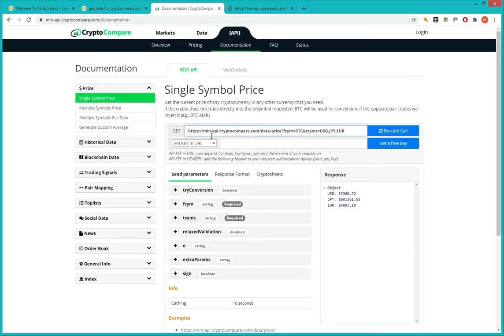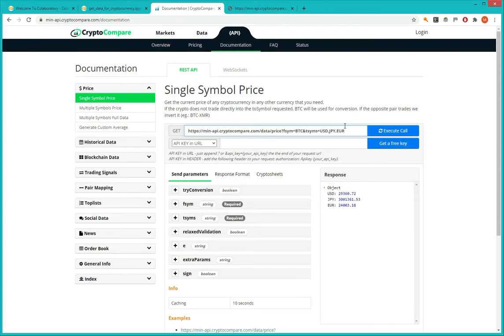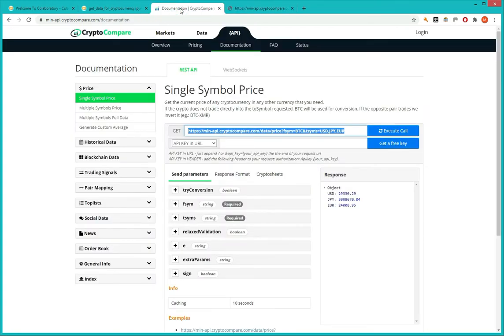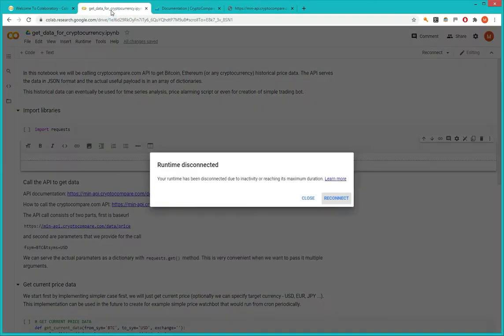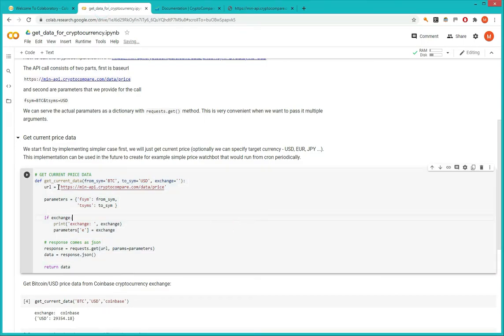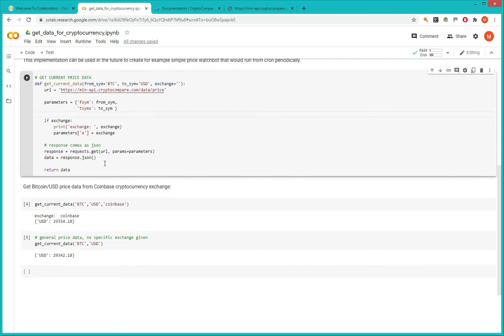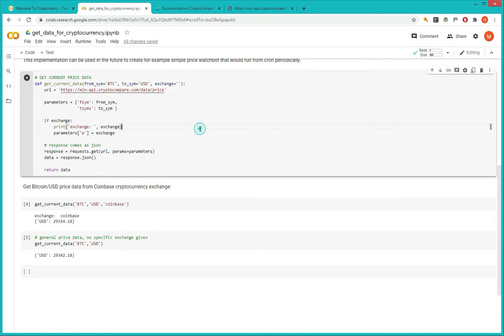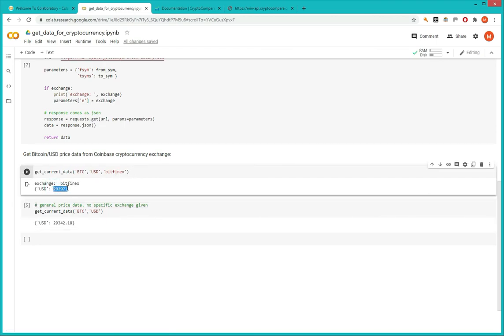Get Bitcoin and cryptocurrency price data via API call with Python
calling cryptocompare API with Python and request library